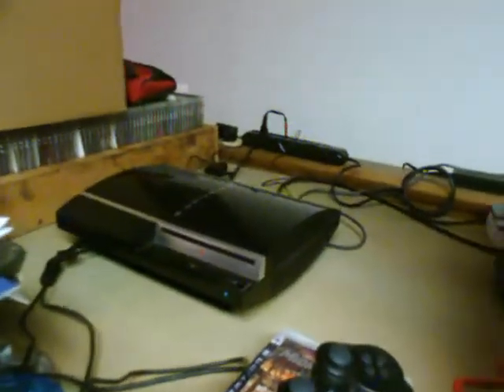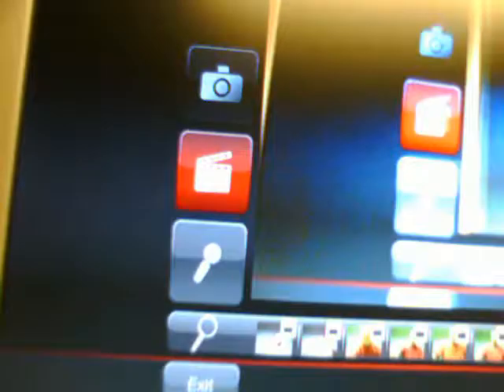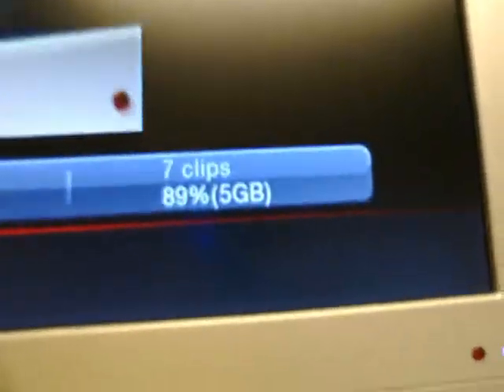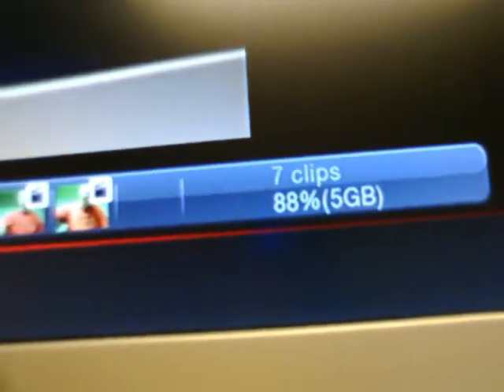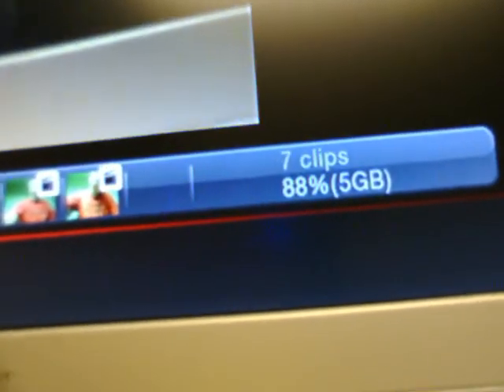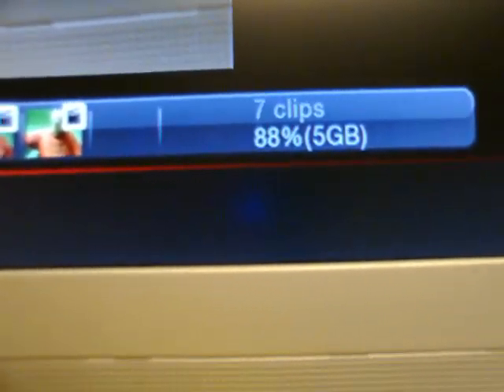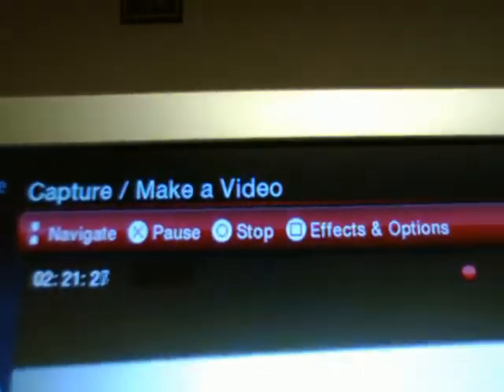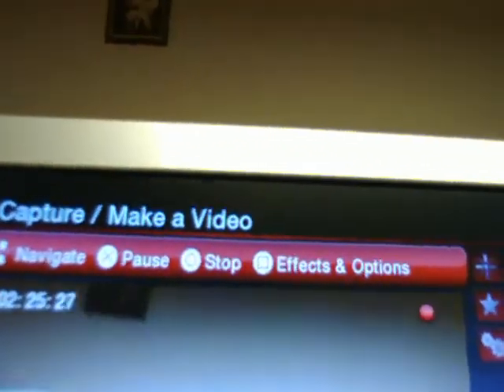PS3 eye review.mp4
This is the Playstation Eye, can be use with the eyecreate software downloaded via playstation network. can't be used with the XBOX 360. it won't be recognized.